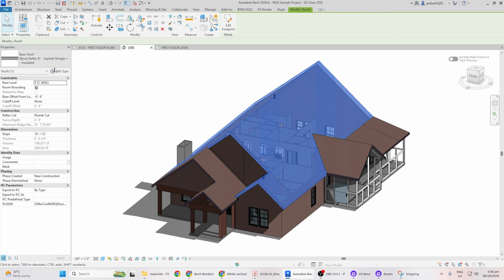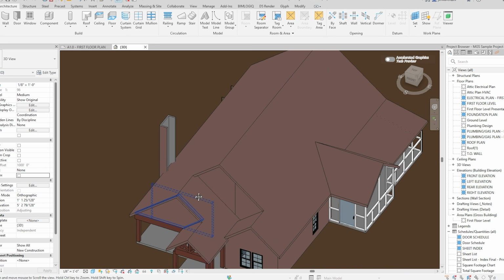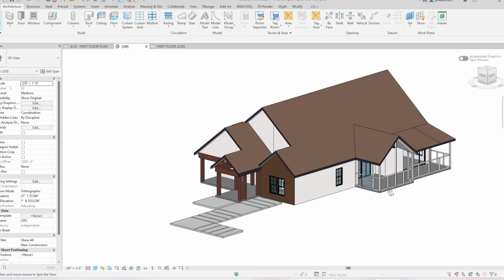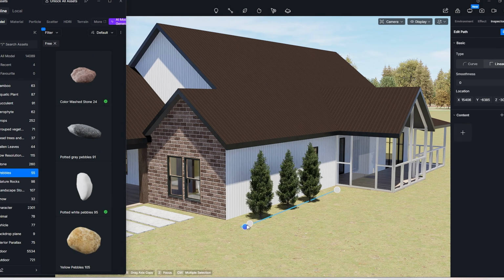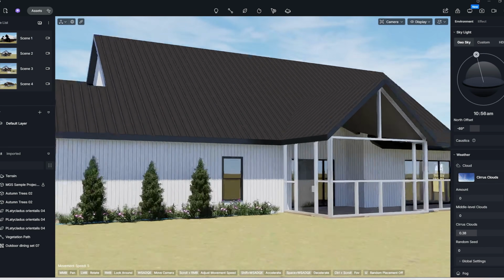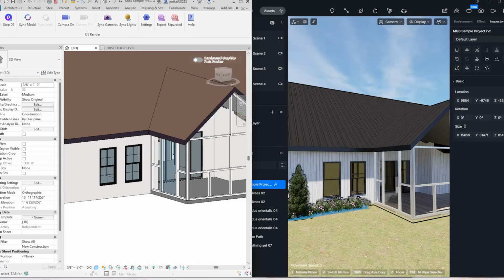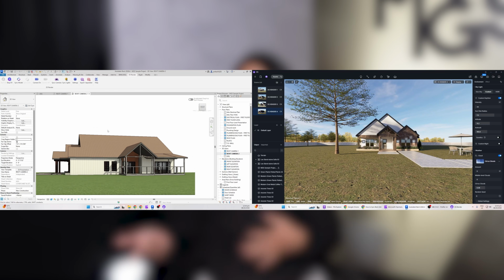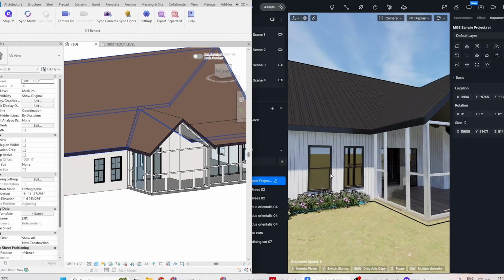How to Sync Revit 2026 with D5 Render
Want to turn your Revit 2026 model into a realistic D5 Render visualization without constantly re-exporting your project?

In this tutorial, we'll walk through the Revit 2026 to D5 Render workflow using D5 Sync for Revit. You'll learn how to connect your Revit model to D5, sync your model, create a quick visualization, and update your D5 scene when your design changes.

We'll also look at how to sync Revit camera views with D5 Render so you can move between design and visualization more efficiently.

In this video:

* How to connect Revit 2026 to D5 Render
* How to use D5 Sync for Revit
* How to sync your Revit model to D5
* How to update D5 when your Revit model changes
* How to sync camera views from Revit to D5
* How to quickly set up lighting, environments, and assets in D5
* A complete Revit → D5 visualization workflow

The goal is simple: design in Revit, visualize in D5, and keep your workflow connected when the design changes.

If you're following our Revit Crash Course, this is a great next step once you're ready to turn your BIM model into a realistic visualization.

 ⏱️ TIMESTAMPS

00:00 — Introduction
00:25 — What You'll Need
00:45 — Starting the D5 Connection
01:40 — Syncing Your Revit Model
02:30 — Quick D5 Setup
03:15 — Syncing Design Changes
05:30 — Syncing Your Camera
06:20 — Final Visualization
07:15 — The Workflow in 30 Seconds
07:50 — Outro

🏗️ MGS GLOBAL

MGS Global is your global production team — helping you scale smarter, without hiring!

* SDs to CDs
* BIM Production & Coordination
* QA/QC | Capacity Scaling | Delivery Reliability
* Across Revit, AutoCAD & ArchiCAD